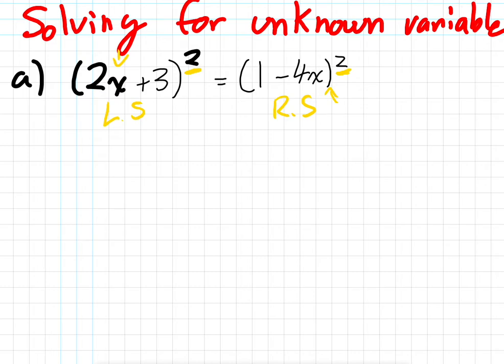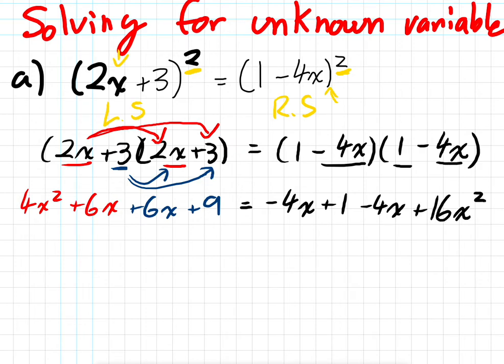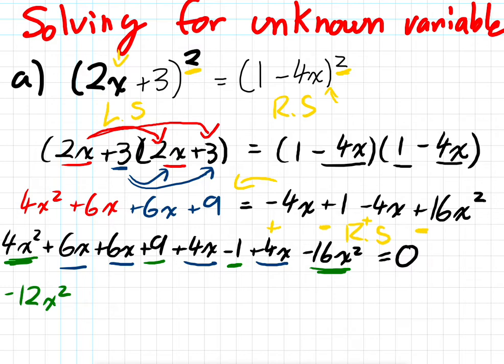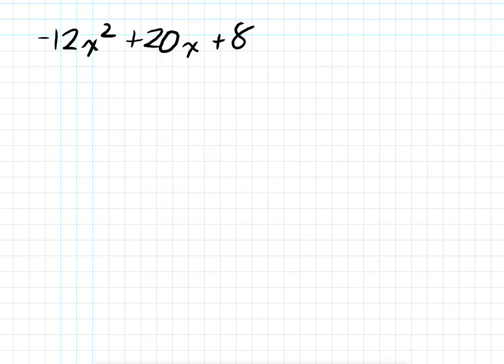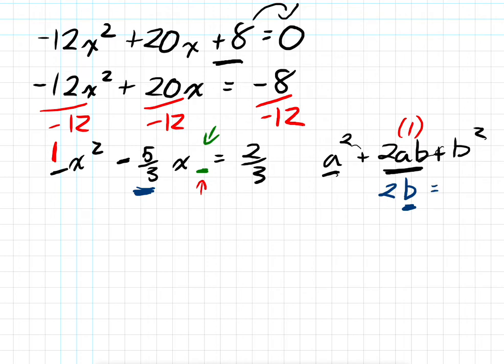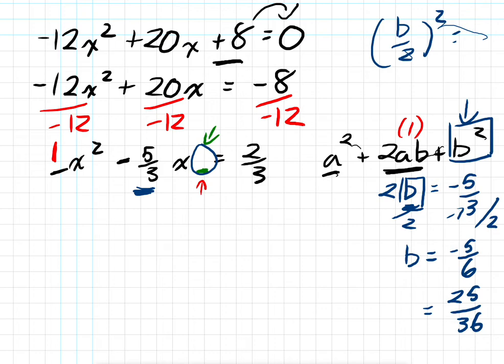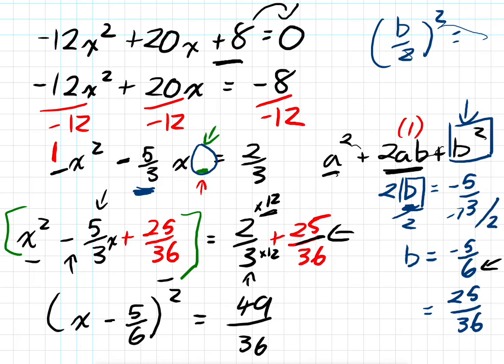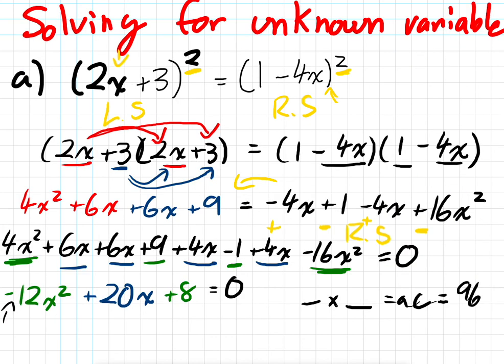How to Learn Solving for Unknown Variables using Factorization Grade 11